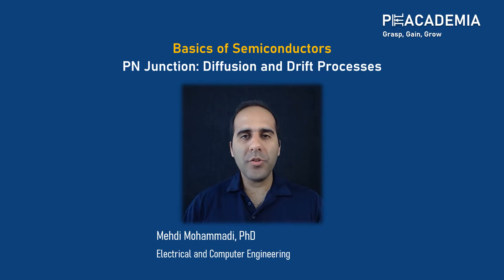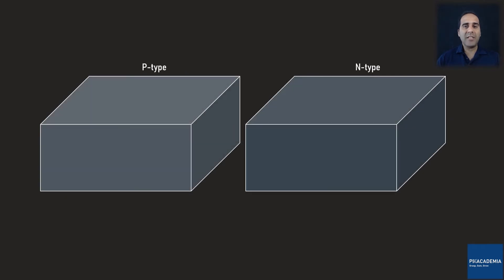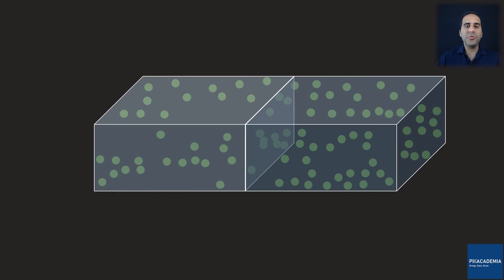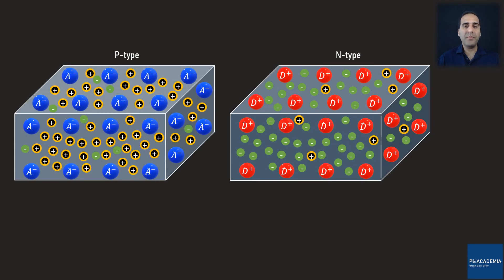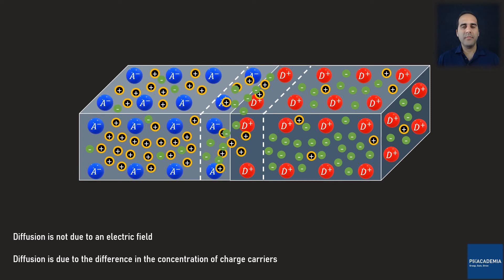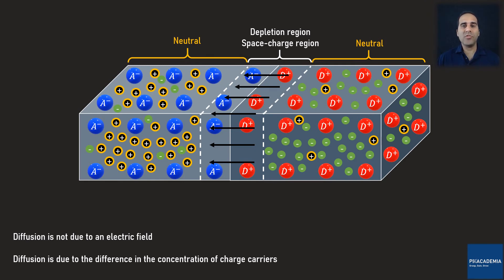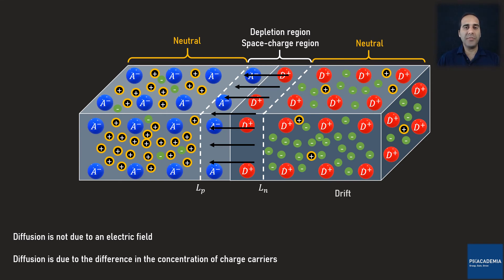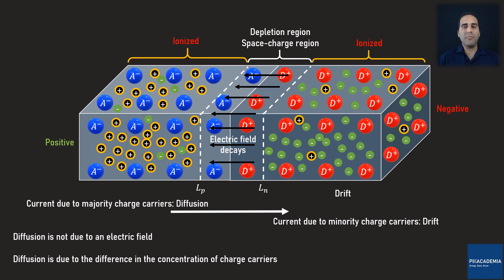13_Basics of Semiconductors: PN Junction (Diffusion and Drift Processes)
"Welcome to the Peacademia course on the basics of semiconductors. In this lecture, Dr. Mehdi Mohammadi covers the diffusion and drift processes in the PN Junction.

In this lecture you can expect to learn:
- The formation of the PN junction
- Diffusion current
- Drift current
- And the PN junction in the equilibrium state

Basics of Semiconductors: This course is designed for electronics/power electronics engineers and those who are interested in conceptually learning the operation of semiconductor devices. In this course, you can learn the single atom structure, atomic interaction, energy band diagram, intrinsic and extrinsic semiconductors, and finally the semiconductor devices employed in electronics/power electronics applications.